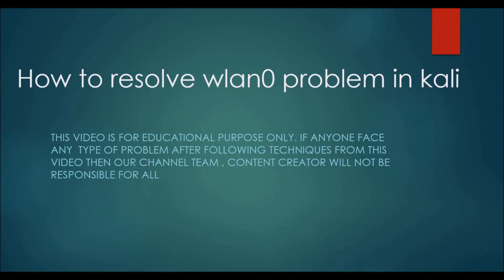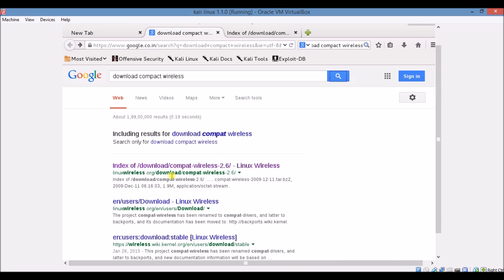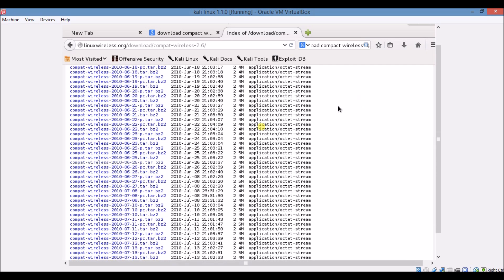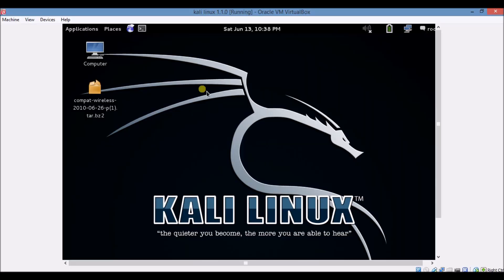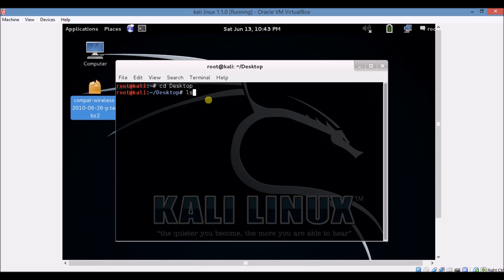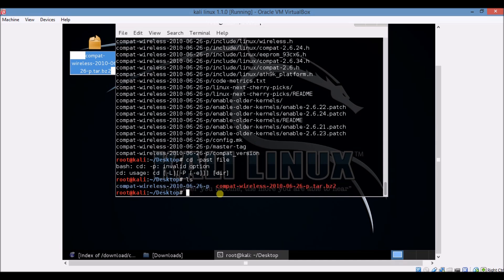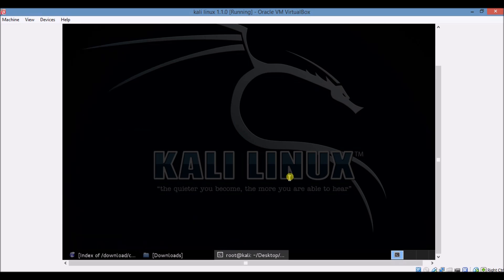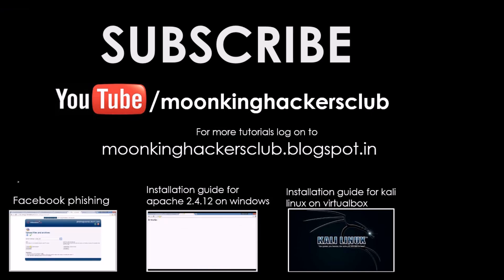wifi is not showing in kali linux probem resolved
for more tutorials, tips and tricks on kali please log .in this video i will show you how to fix wireless card problem in kali, when we install kali on virtual box (or vmware workstation) then sometimes kali linux shows only eth0 and eth1 it do not shows wlan0 and then some features may not work.like airmon -ng will not work properly.
 this video is for resolve that wlan0 problem. after watching this video you will abel to see wifi interface. you can check this by open a terminal and hit ifconfig then it will show wlan0 listed there
you can also follow this video if kali is installed as dual boot in your system
get connected to channel for following videos coming soon

video made by Rajendra Choudhary